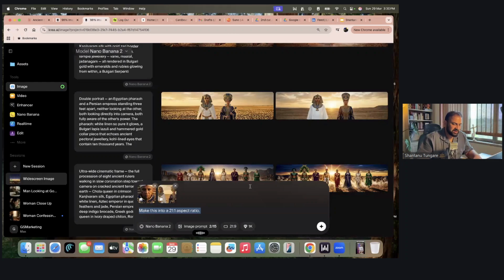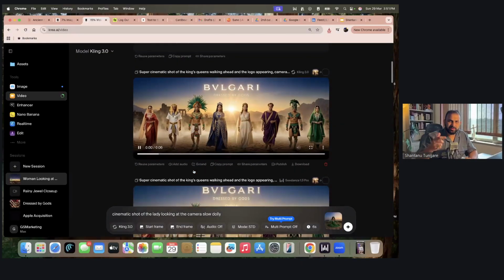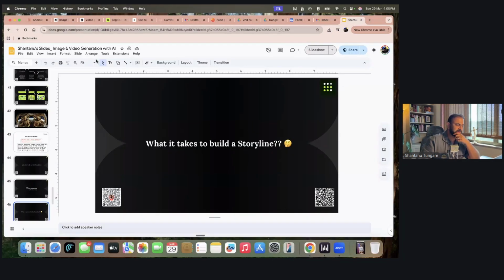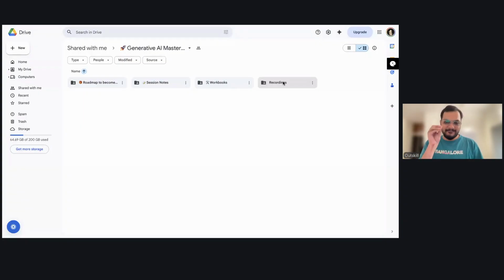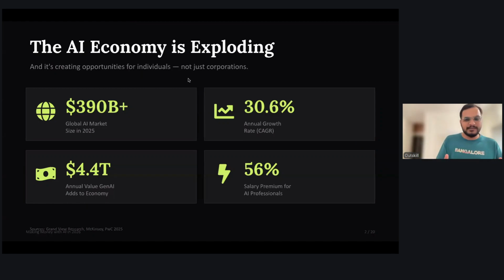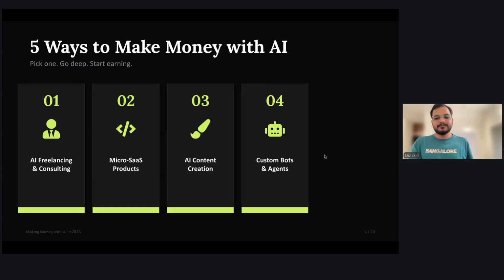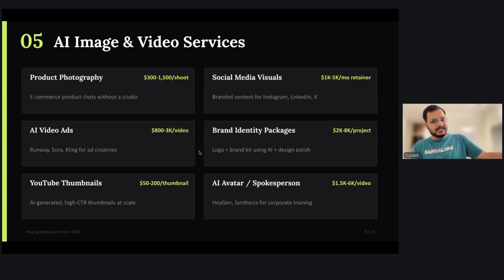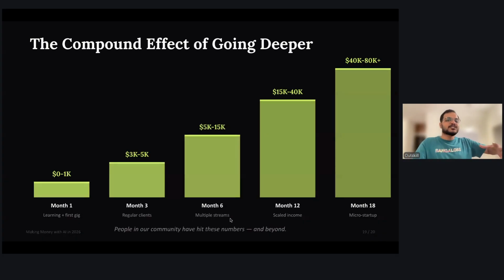Generative AI Part 3